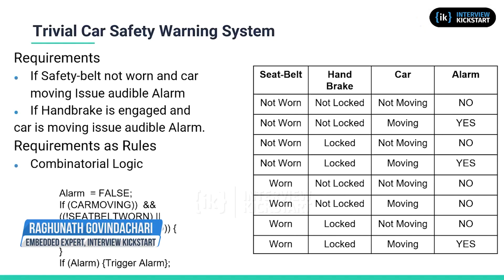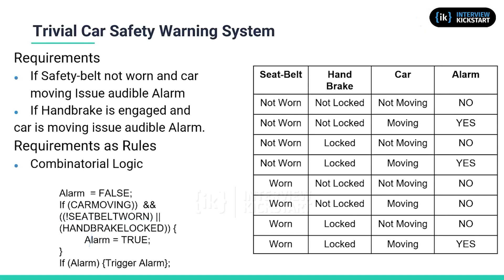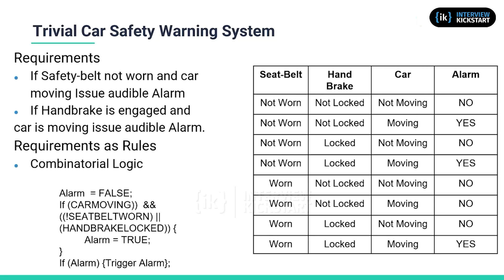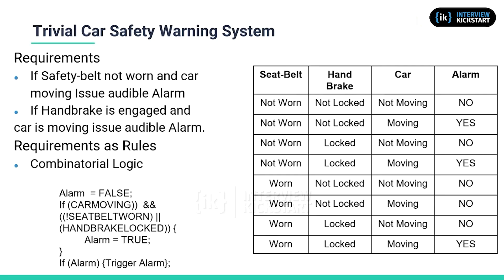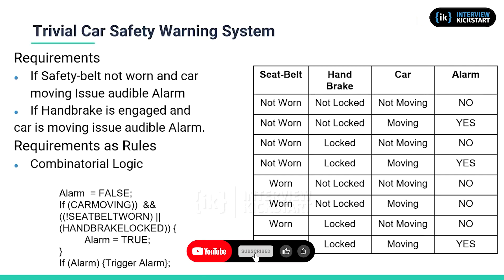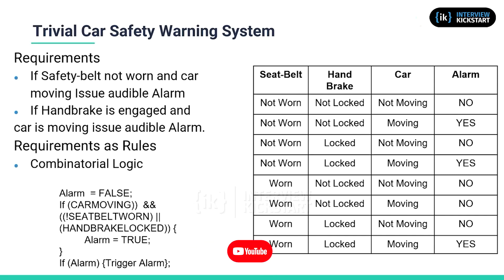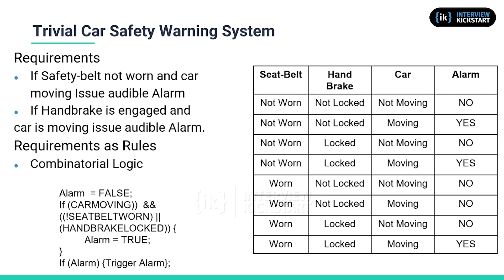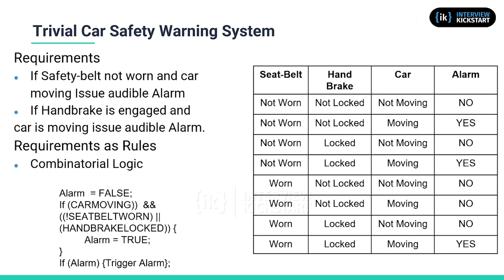Trivial Car Safety Warning System | Modern Embedded Software Design | Finite State Machine (FSM)